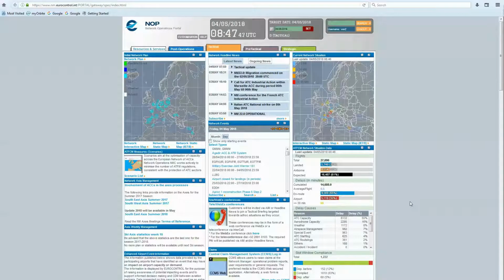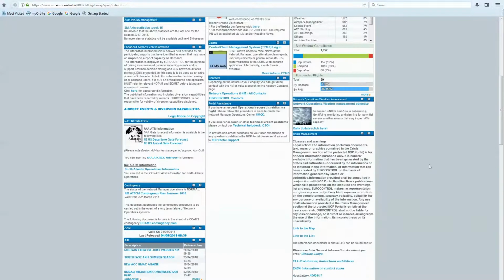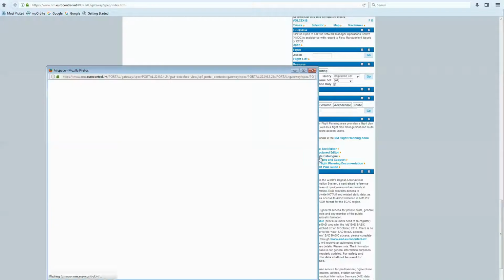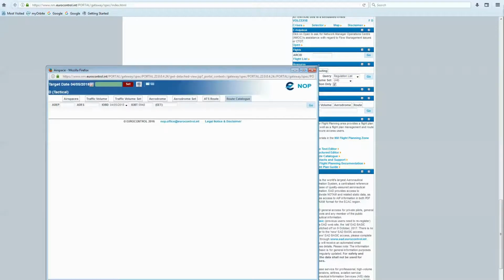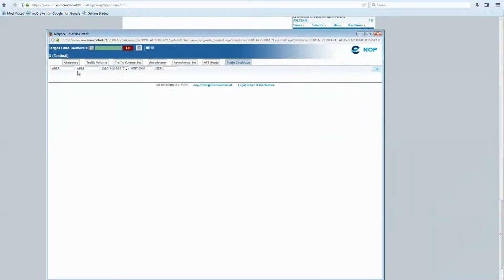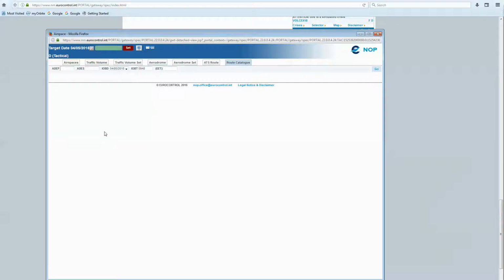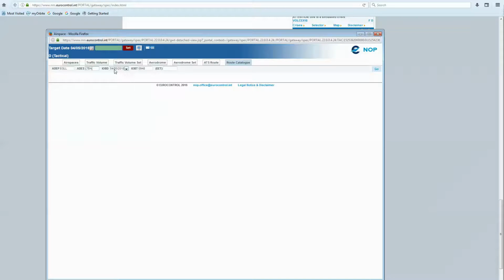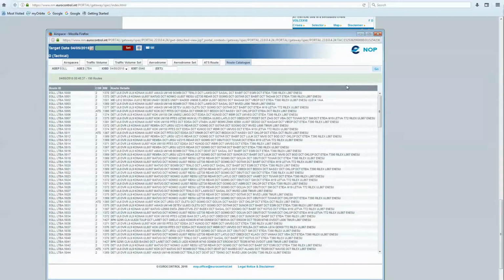How to use the Route Catalogue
This video shows how to use the Route Catalogue. Best viewed in HD. Subtitiles available.